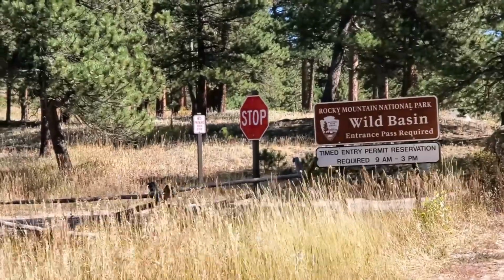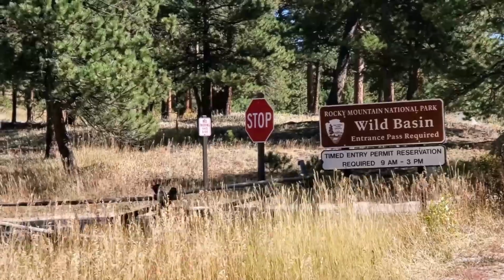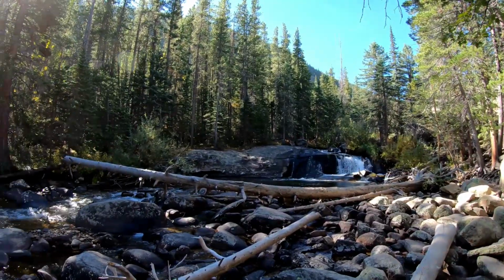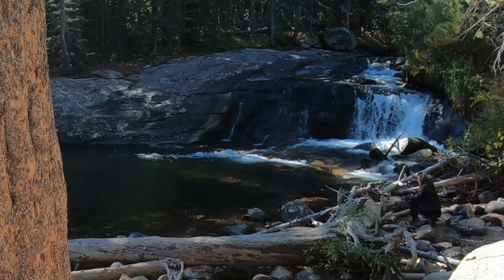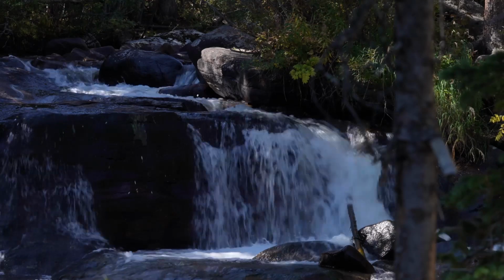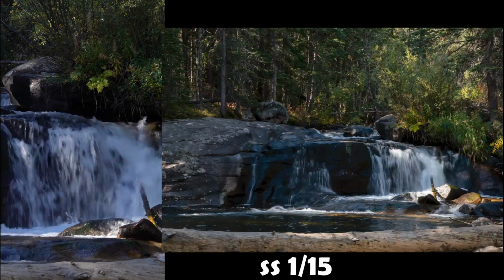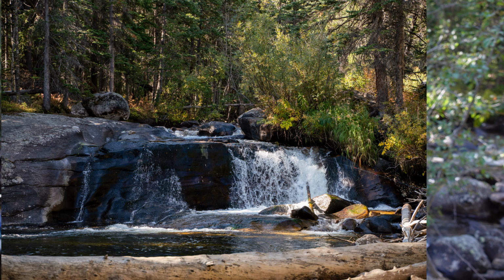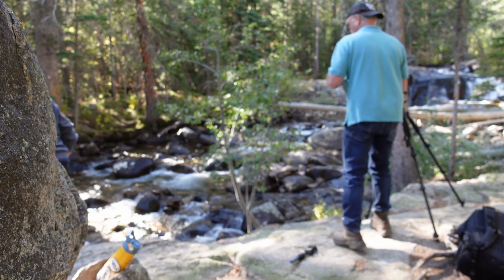Waterfall Photography Tips in Rocky Mountain National Park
We stumbled across another waterfall! Here are a few helpful tips for photographing a waterfall, feel free to break the rules like I did though!

Wildlife, landscape, weather and more are explored using Sony cameras.

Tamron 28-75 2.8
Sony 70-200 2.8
Sony 200-600mm

Like Steve's hat? Check out his store at Denver Cool!